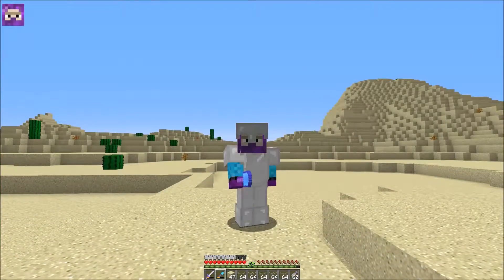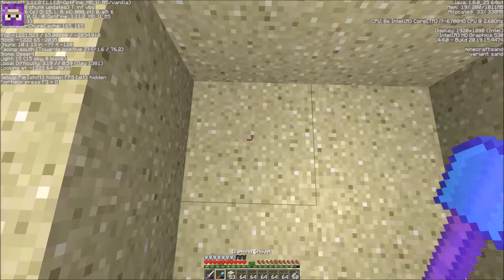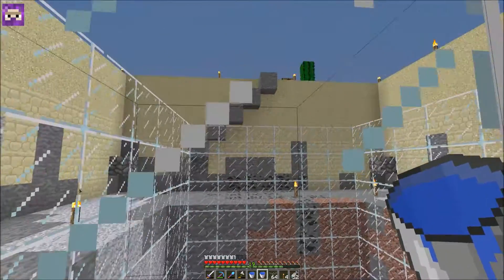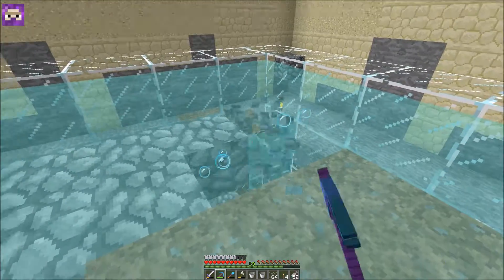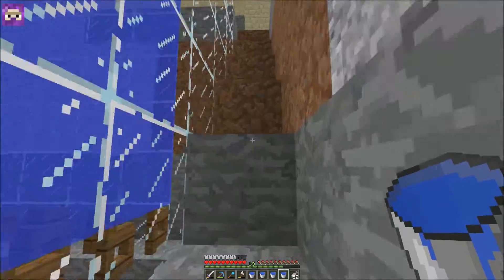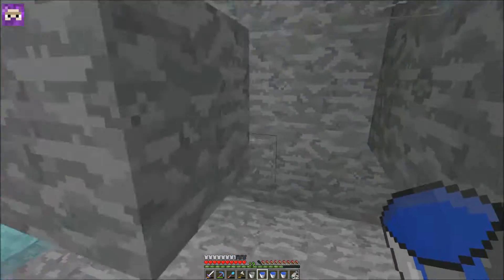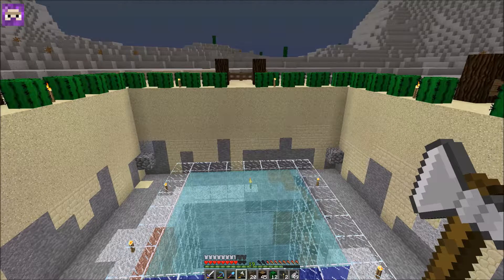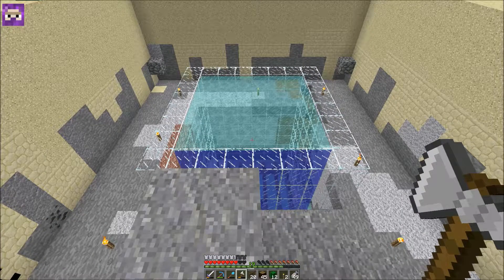Kryptic SMP// Season 1// EP-007 SQUID FARM? NOT AGAIN!!!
Welcome to Kryptic SMP SEASON 1